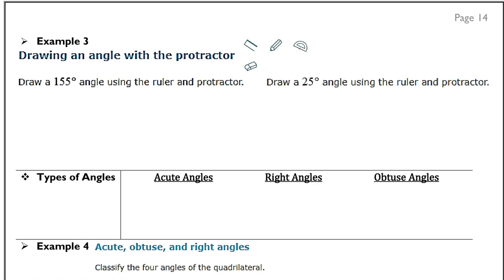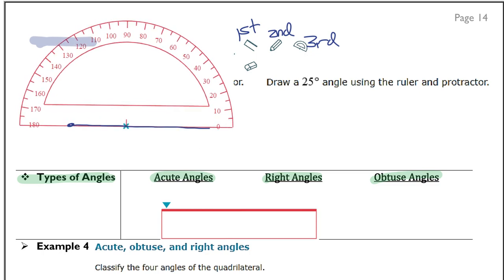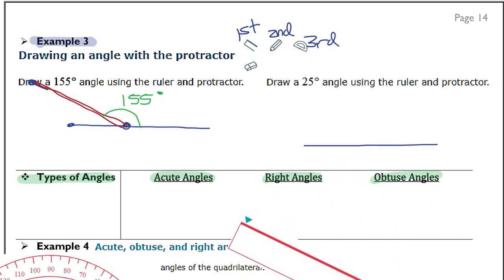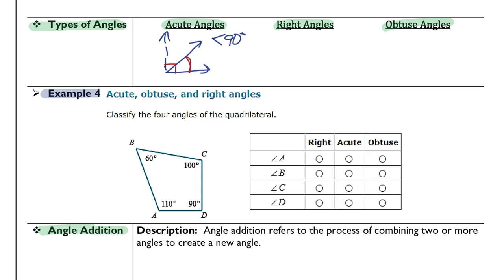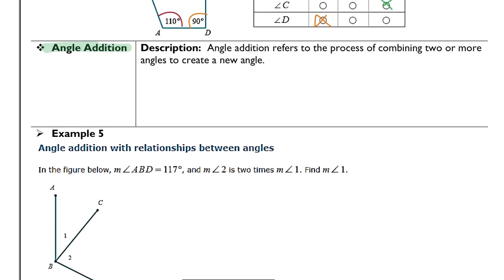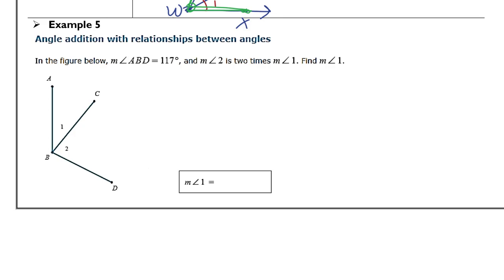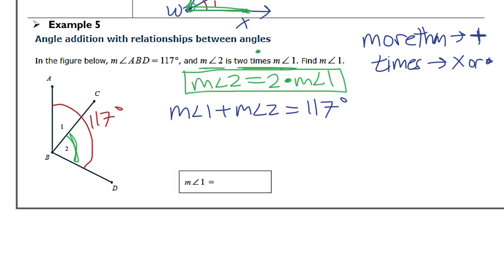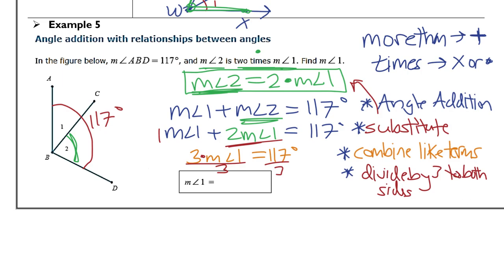1.4A Angle Measure Side 2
The video covers how to identify angles, sides, and vertices within geometric shapes. It also demonstrates how to use a protractor to measure and sketch angles accurately. Additionally, the video explains how to categorize angles based on their measures and how to apply angle addition.